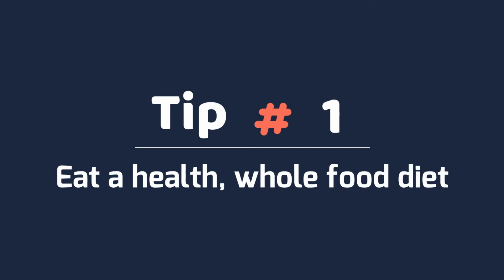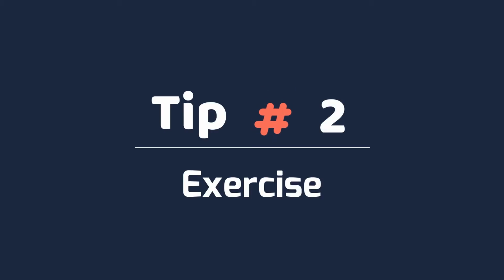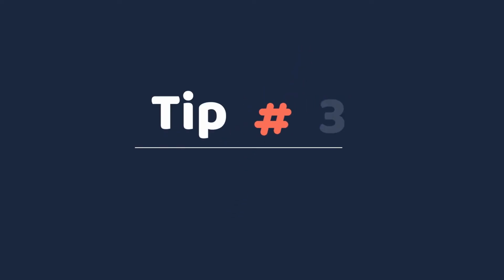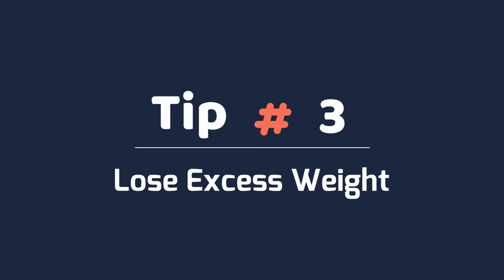The Best PROVEN ways to REVERSE Type 2 Diabetes - Control Blood Sugar and Sugar Addiction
Did you know it is possible to get control and even reverse type 2 diabetes?

Type 2 diabetes can be life-threatening, but can be managed or even reversed with the right lifestyle changes.

In today’s video, I share the three proven ways to reverse and prevent type 2 diabetes.

Five years ago I was prediabetic and addicted to sugar.  I followed these tips myself and I have never felt better.

Visit Nutriaholic.com to read my story and you can also sign up for a free call to find out about my one-on-one health coaching.

I also have a page full of helpful resources to get you started

Here are some great healthy lifestyle essentials I recommend:

Here is an inexpensive Blood Glucose Meter to help you keep an eye on your blood sugar

Blood Pressure monitor to use at home:

Avocado and Olive Oil:

Chosen Foods Avocado Oil Spray:

Nutiva Organic Cold-Pressed Virgin Coconut Oil:

Califia’s toasted coconut almond milk

Weight Set

Resistance Bands

Yoga Mat

Apple Watch

Control Blood Sugar and Sugar Addiction. Get help controlling diabetes.